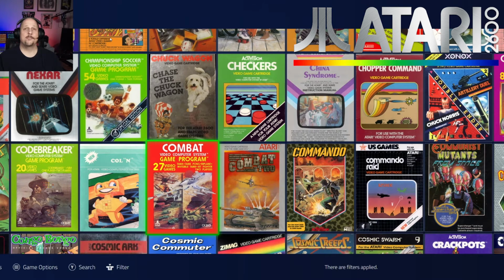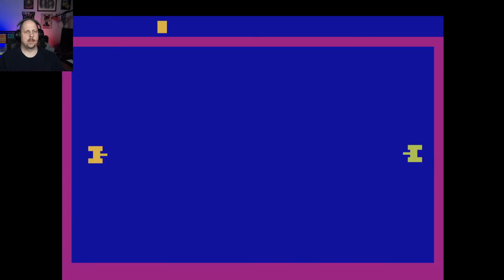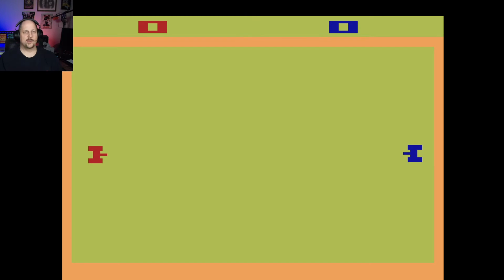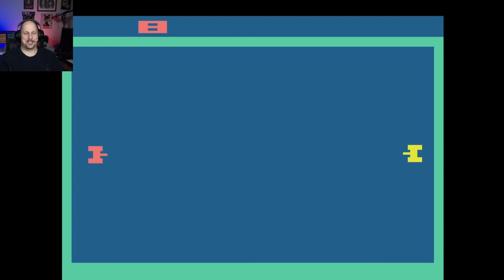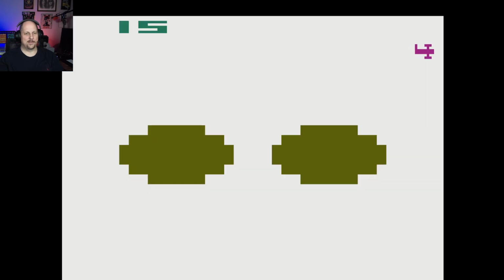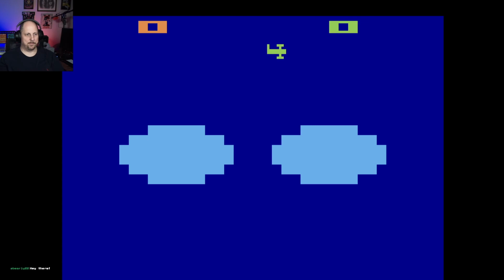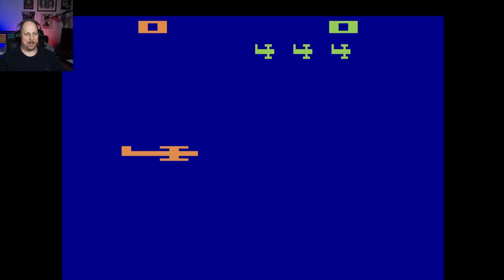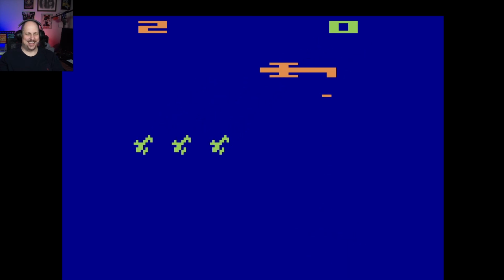EdBites: Combat (Atari 2600) - Trivia, history and musings from an old video game nerd